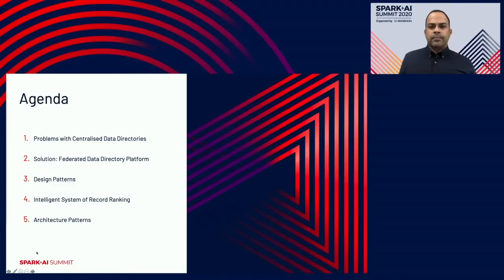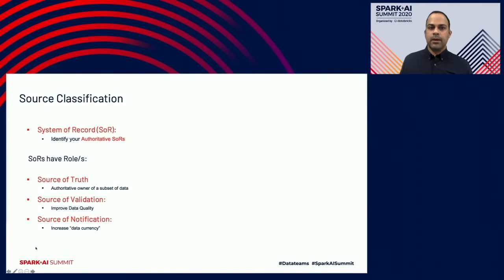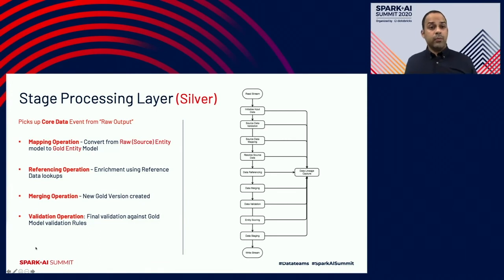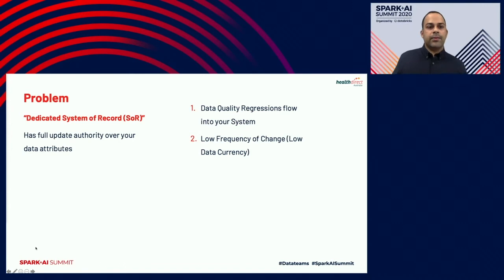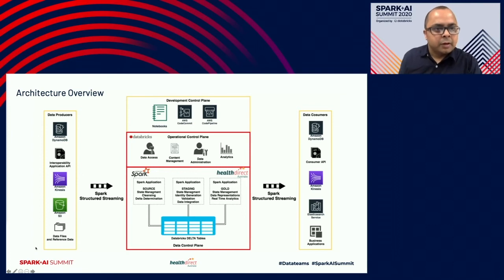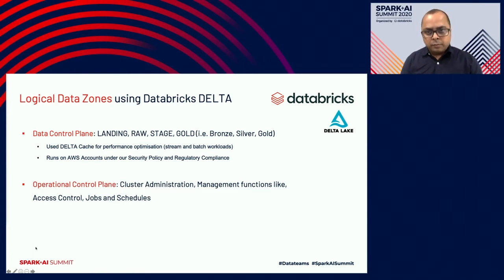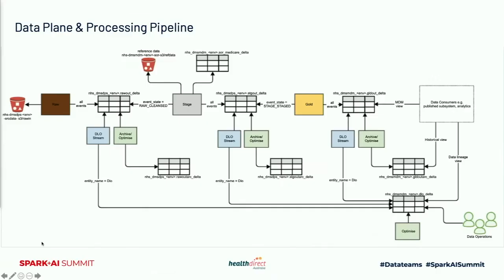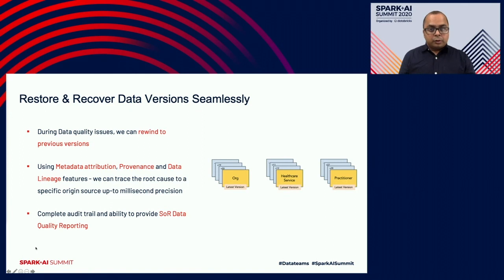Building a Federated Data Directory Platform for Public Health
Healthcare directories underpin most healthcare systems around the world and is often a core component that enables initiatives like ‘Care Coordination’. For example, if your Doctor needs to refer you to a Specialist, they use a healthcare directory to find the Specialist or if your Hospital needs to send out a discharge summary to your Doctor, they use a secure messaging lookup that’s powered by a healthcare directory. Due to these kinds of critical use-cases, healthcare directories often become a “single point of failure” to healthcare systems. This is especially true in the event you have bad data quality within the directory.

In our session, we will present how the NHSD** implemented a ‘Federated Data Directory Platform’ that ingests data from multiple sources (Authoritative Systems of Record) and performs data operations like validation, matching, merging, enrichment, and versioning whilst generating and maintaining comprehensive data lineage, attribution and provenance in a quest to continually improve data quality, governance and completeness of Australia’s national directory of health services and practitioners. We will also cover how we currently ‘rank’ (promote/demote) input data sources based on manual audit outcomes and how we intend to use machine learning to achieve auto classification of preferred data sources. We will also detail our solution architecture built on Databricks Delta Lake and Spark Structured Streaming.

** Launched in 2012, the National Health Services Directory (NHSD) is a national directory of health services and the practitioners who provide them. This key piece of national digital health infrastructure was established by an Australian Health Ministers’ Advisory Council (AHMAC) agreement. It is jointly funded by Departments of Health within state and federal governments and managed by Healthdirect Australia.